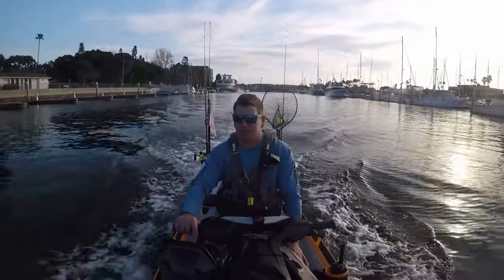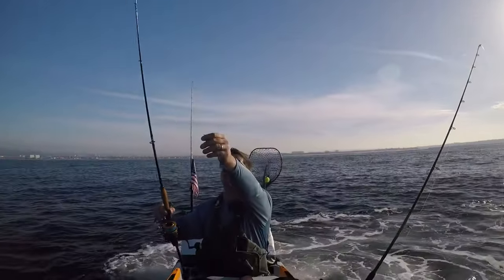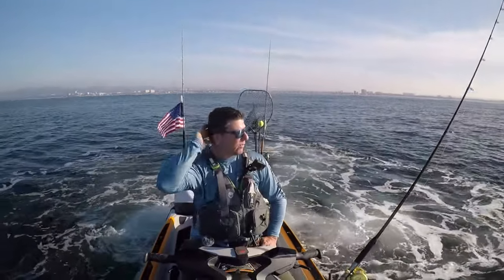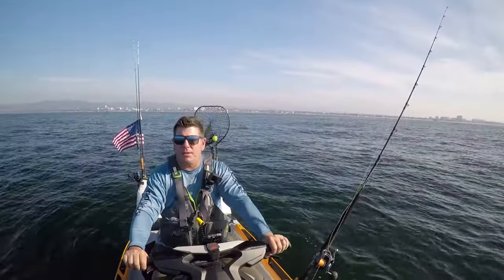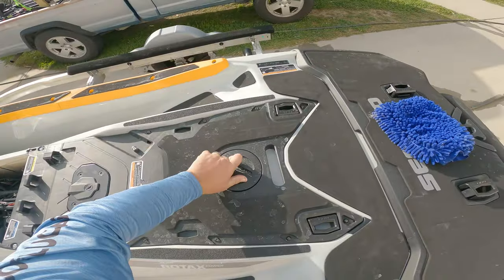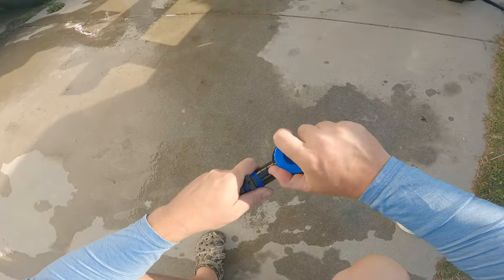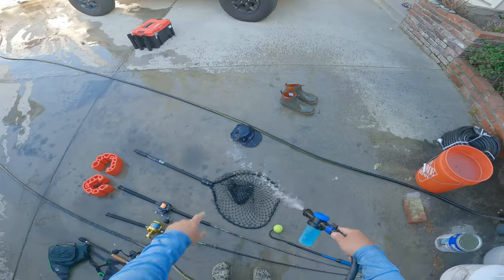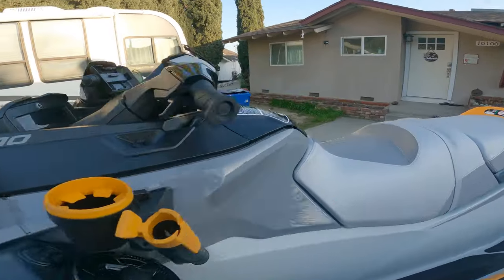Fish Pro Test...and the right way to clean your Sea Doo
After previous mods done to ensure a safe adventure out on the deep blue I test these things. After I go over the proper cleaning procedure.

0:00 Intro
0:17 Start of video
13:24 Cleaning

Wreck/Reef Coordinates near Santa Monica Bay C/O Navionics
33°85.615'N - 118°29.130'W
33°58.098'N - 118°29.192'W
33°57.905'N - 118°29.168'W

Nomad Design DTX Minnow
Nomad Design Squidtrex
Nomad Design Madscad
Eat My Tackle Dolphin Dominator 7 ft. Spinning Rod
Eat My Tackle Ocean Tech 4000 Inshore Spinning Reel
Salt Off Kit
Salt Off Gallon
Okuma PCH Custom
Daiwa Fishing Reel Lexa 400 Hd
Daiwa Fishing Lure Metal Casting Jig Color Blue Pink